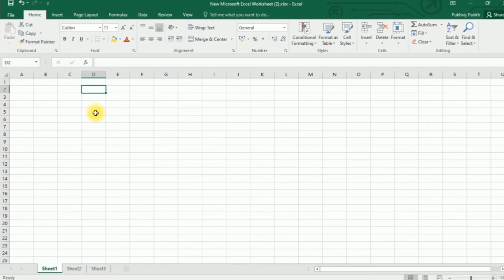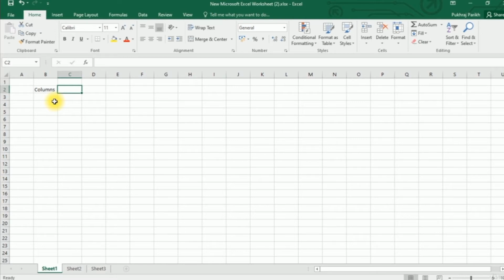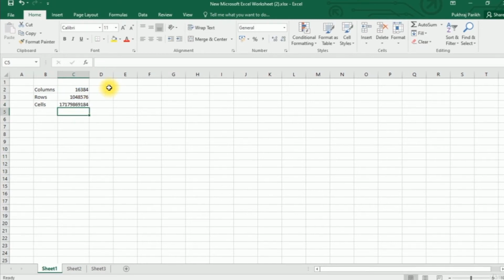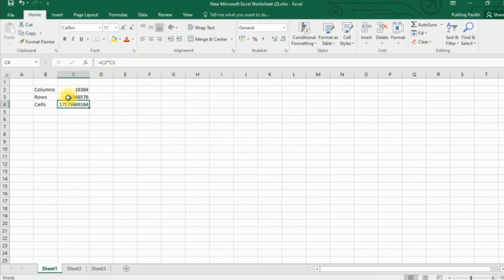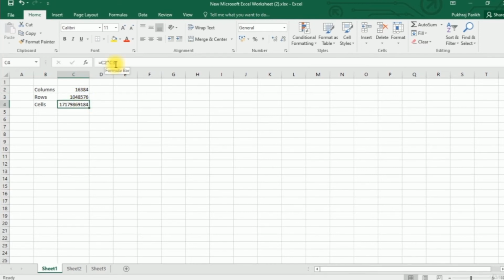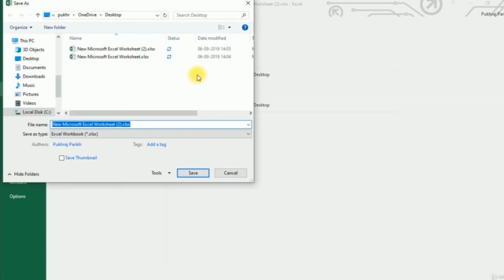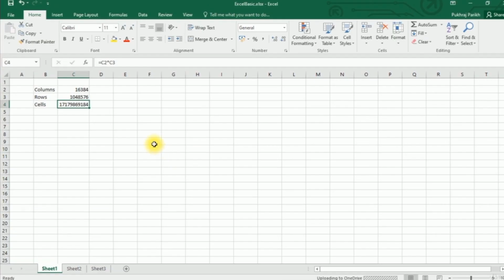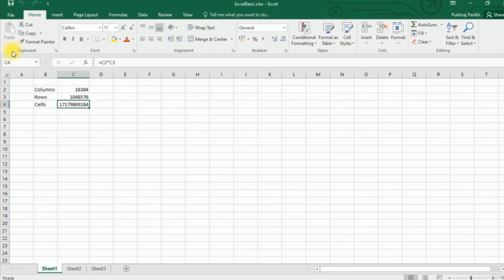Complete Excel guide 2020 | Beginner to Advance in Excel | Microsoft Excel Course | Video - 4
A Beginner's Guide to Microsoft Excel - Learn Excel Charts, Spreadsheets, Formulas, Shortcuts, Macros and Tips & Tricks

A Beginner's Guide to Microsoft Excel - Microsoft Excel, Learn Excel, Spreadsheets, Formulas, Shortcuts, Macros
Knowledge of all the essential Excel formulas
Become proficient in Excel data tools like Sorting, Filtering, Data validations and Data importing
Master Excel's most popular lookup functions such as Vlookup, Hlookup, Index and Match
Harness full potential of Excel by creating Pivot tables with slicers
Make great presentations using the Conditional and Table formatting options
Visually enchant viewers using Bar charts, Scatter Plots, Histograms etc.
Increase your efficiency by learning how to create and use important Excel shortcuts
Explore fun and exciting use cases of Excel

6 Reasons why you should choose this Excel course

Downloadable resources